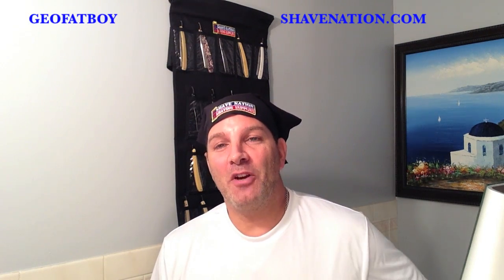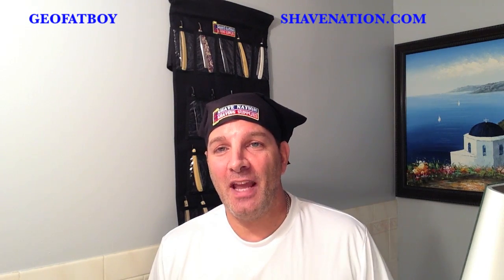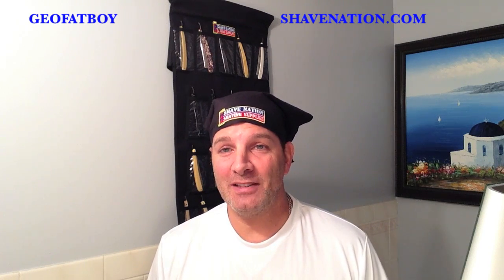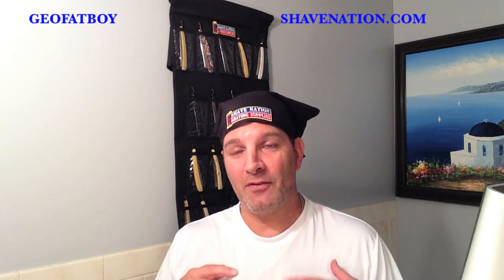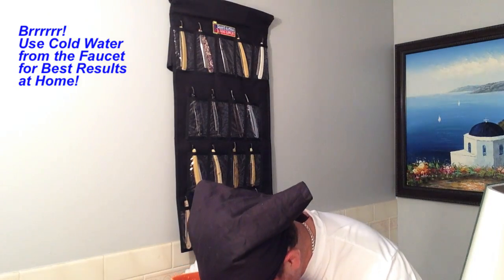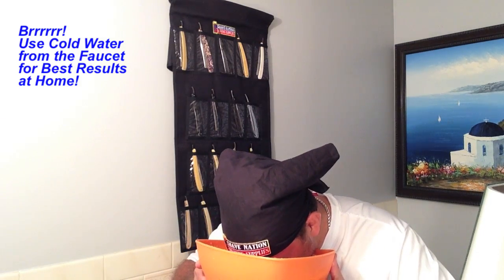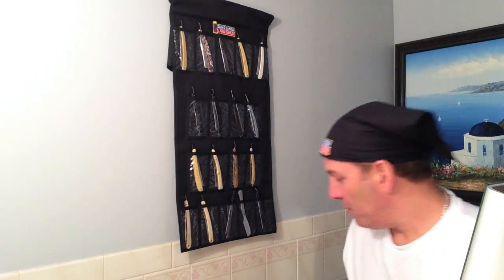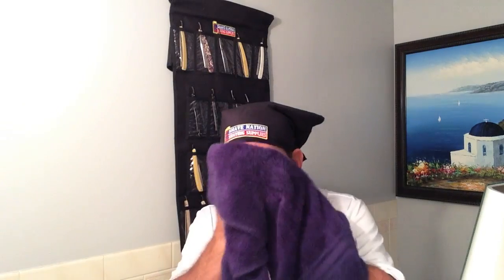Be Bold Shave Cold for and Irritation Free Shaving Experience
Geofatboy Demonstrates how to shave with COLD water! This is very refreshing and awakening and will keep you looking smooth and fresh. Many Gents prefer cold water shaving to hot water shaving, stating that results in an irritation free, close, smooth shave.  Visit ShaveNation.com for all your shaving supplies.

Geo